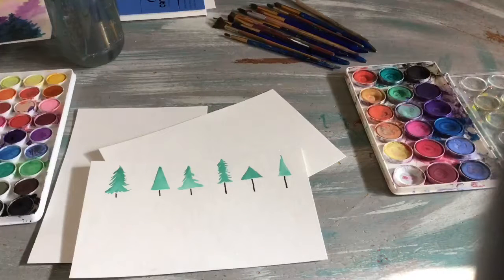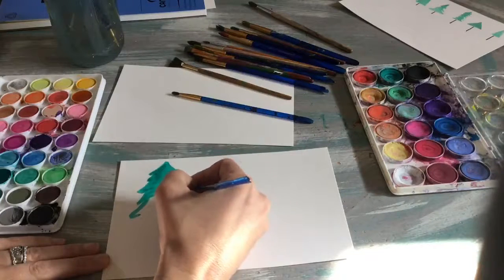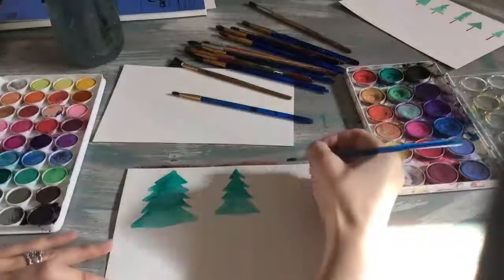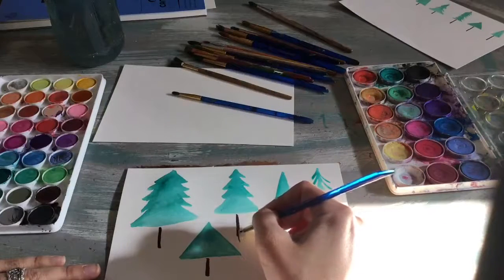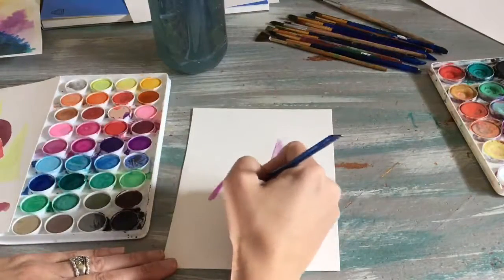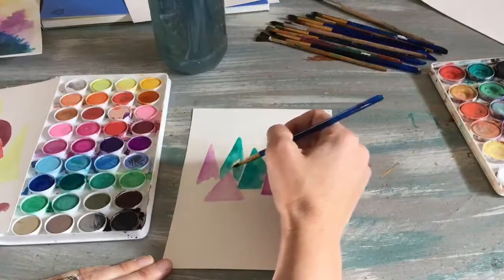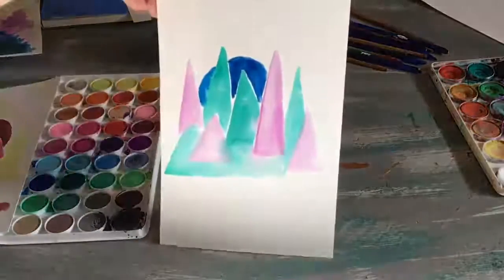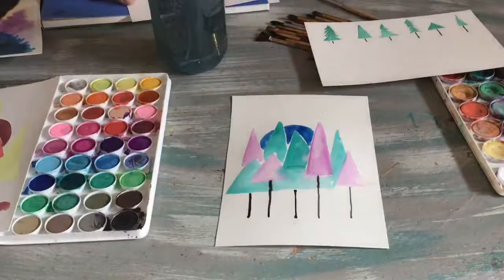Watercolor for Kids: Pine Trees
Let's learn lots of different ways to paint pine trees! Today we will learn different trees and at the end of the video, how to create a simple tree scene! This video is specifically made for kids of all ages. Perfect for after school!

Amy's Art Table art lessons are specifically designed art tutorial videos for kids of all ages. I love painting and teaching art lessons and have decided to create some at home lessons to share with you!

Each art lesson is curated to appeal to a wide range of kids, from mommy & me toddler age groups through high school. The focus is to build simple techniques in order to practice open-ended art concepts and build our kids confidence and self expression through art.

Hope you can enjoy some art with your kids with these easy videos!